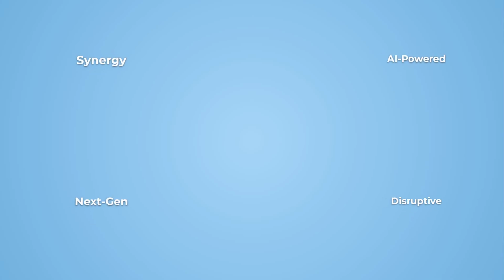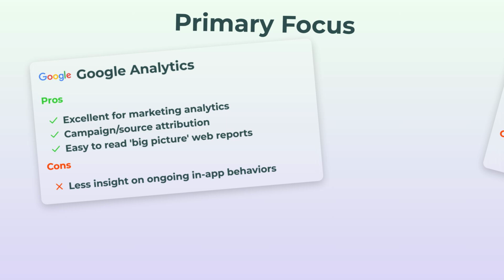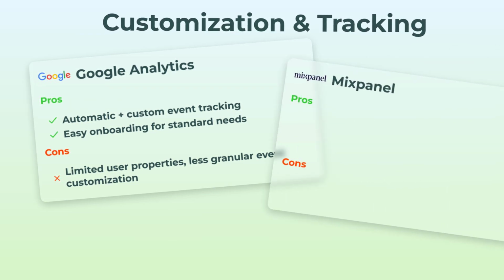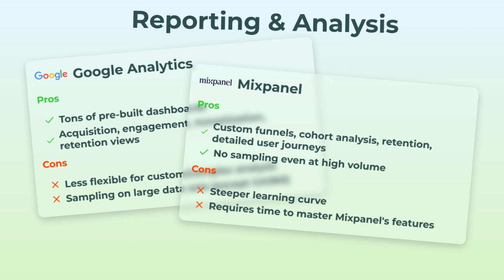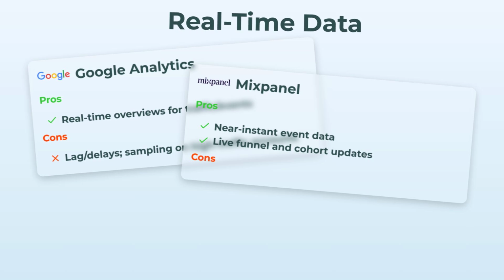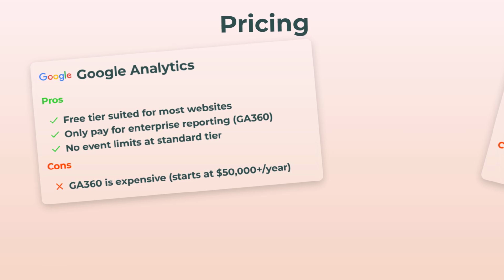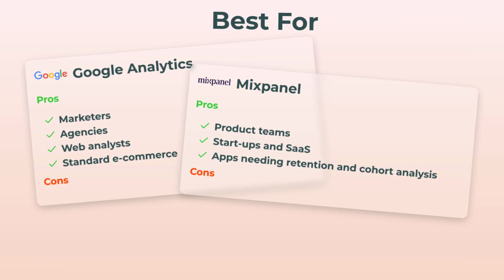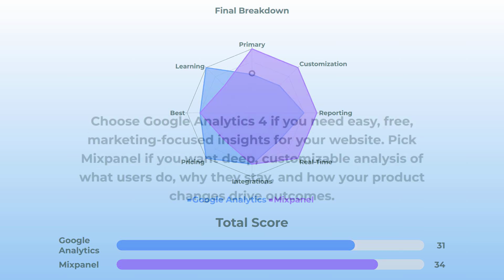Google Analytics vs Mixpanel Comparison 2025 | Which Analytics Platform Is Best?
Unsure which analytics platform is right for you in 2025? In this video, we compare Google Analytics and Mixpanel side-by-side, helping you choose based on your business needs and technical requirements.

Timestamps:
00:00 - Introduction
01:35 - What is Google Analytics?
03:15 - What is Mixpanel?
05:10 - Key Feature Comparison
08:00 - Real-Time Reporting
09:30 - User Tracking Capabilities
11:00 - Custom Dashboards & Events
13:00 - Pricing & Supported Platforms (Web, Mobile)
15:10 - Use Cases & Integrations
17:00 - Summary & Recommendations

We cover how each tool supports web and mobile platforms, the differences in event tracking, reporting flexibility, integrations, and which is best for startups, SaaS, e-commerce, or enterprise needs.